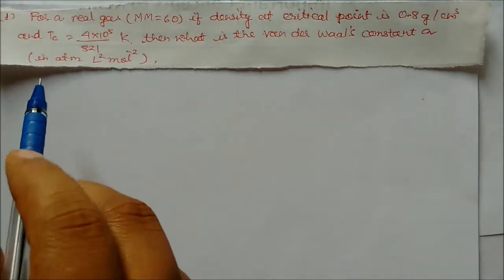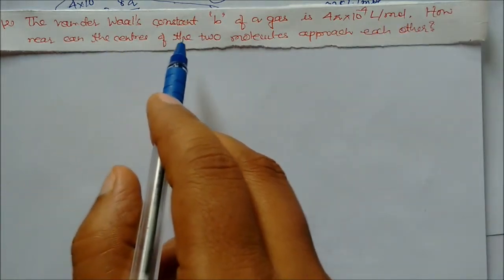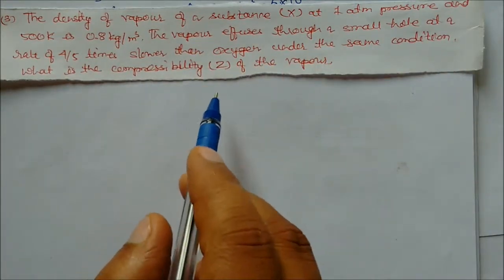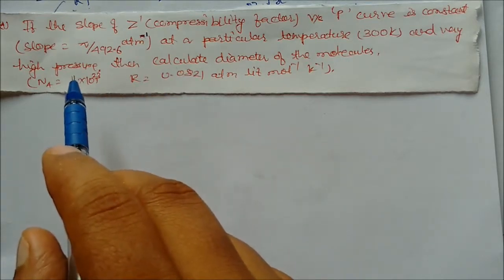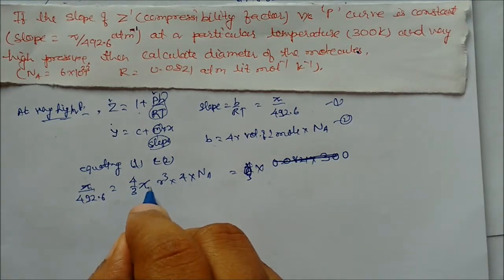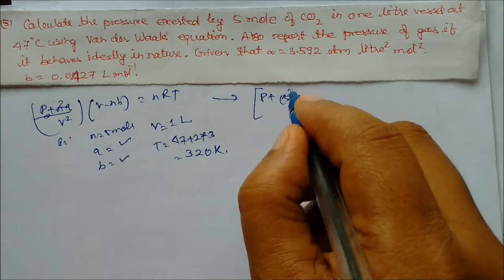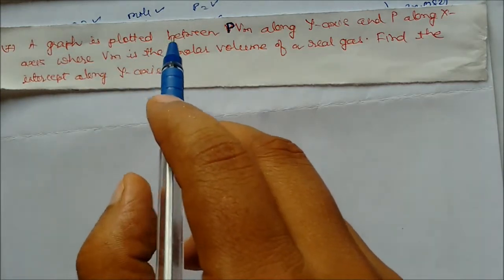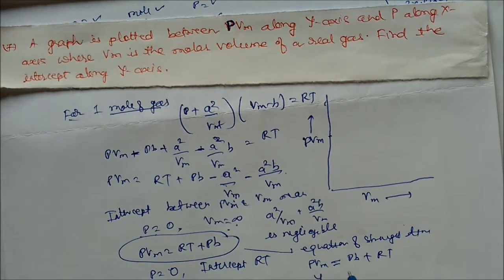Real gas 1 Solved Numericals